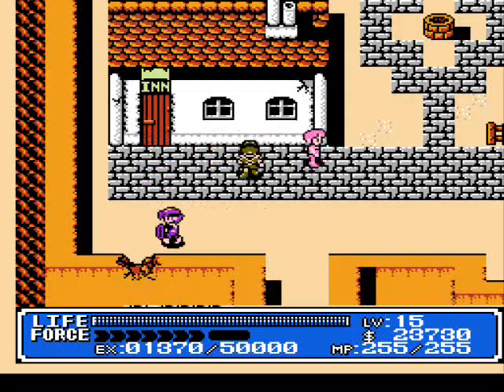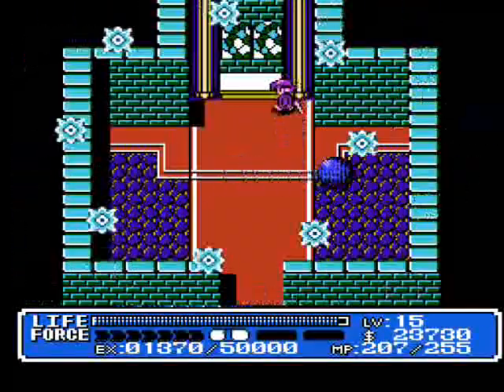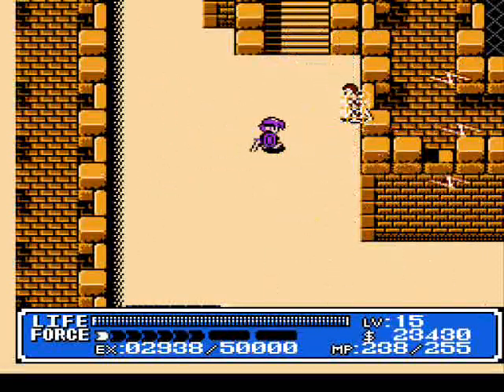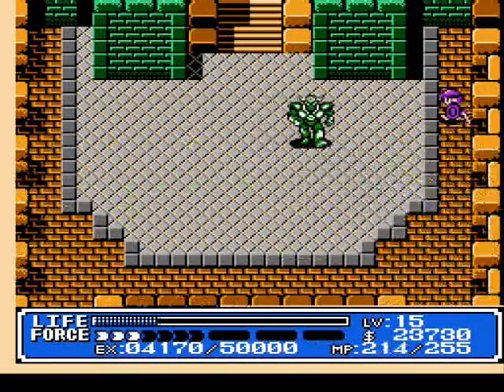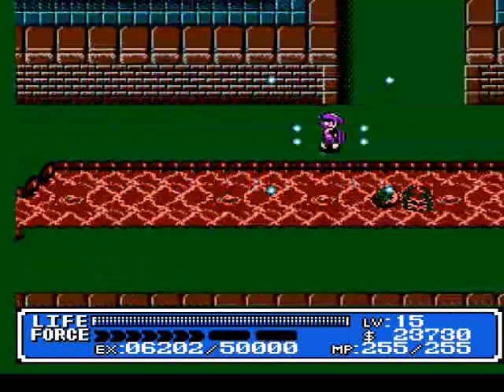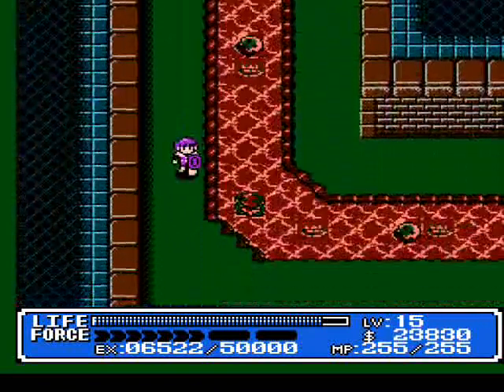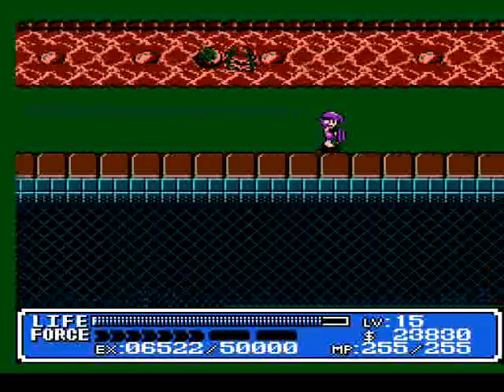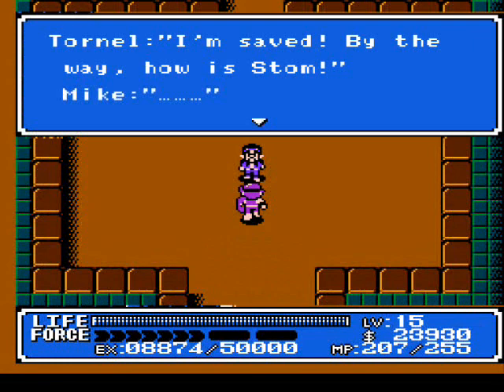Let's Play - Crystalis part 10: Sweet Revenge!!!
Shyron gets slaughtered, but I am not far behind with a hunger for blood.  We head into Goa fortress and defeat two of the Draygonian's Finest Four.